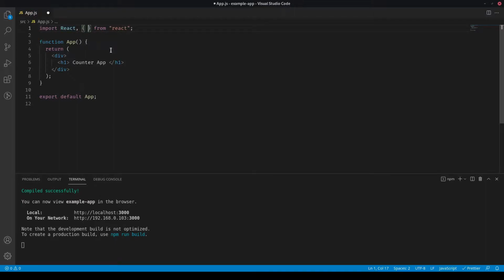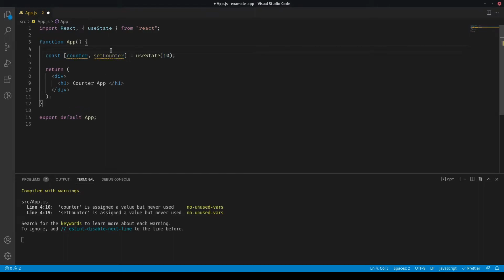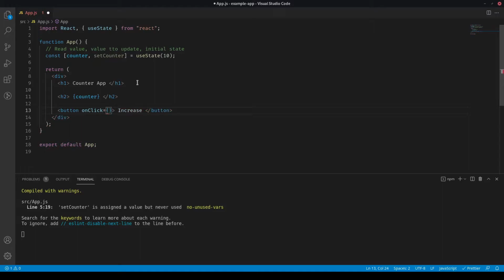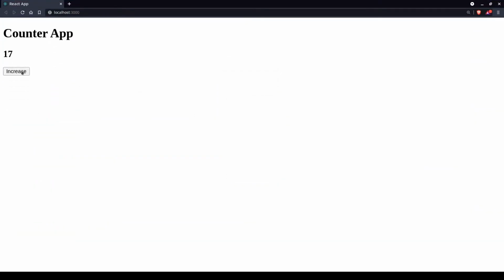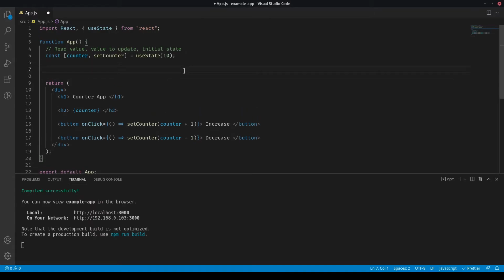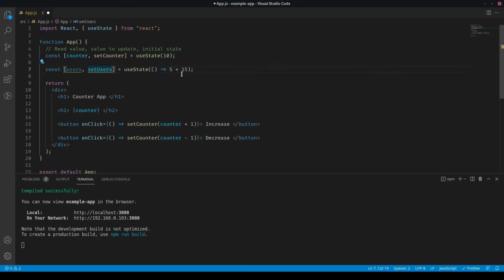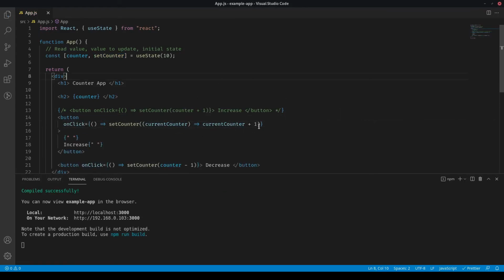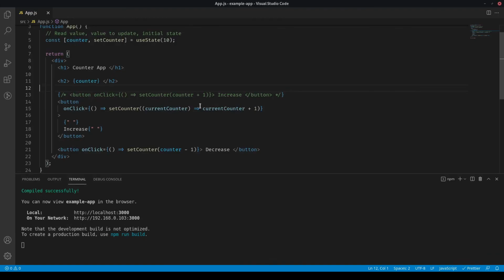React useState Tutorial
You'll learn what is a react hook useState and how it can be used in your React projects.

This is an overview of useState and how it can be used. I recommend everyone to also read the React docs about useState hook.

What we went over:
+ What is useState
+ How to use useState